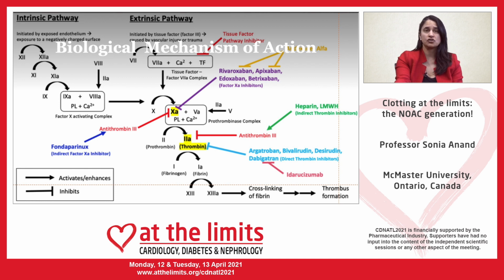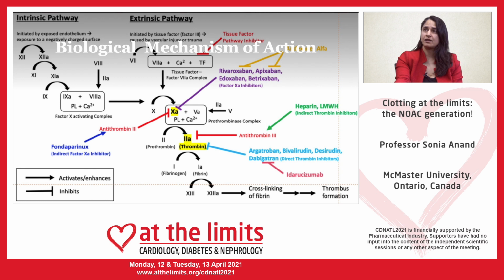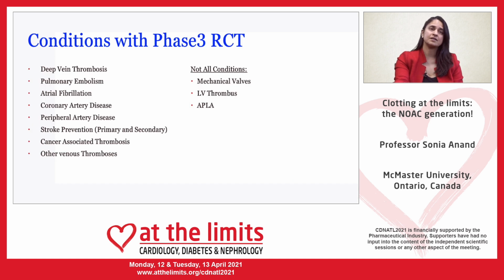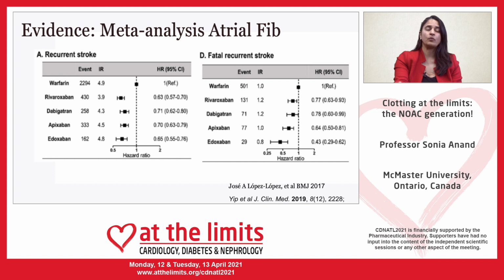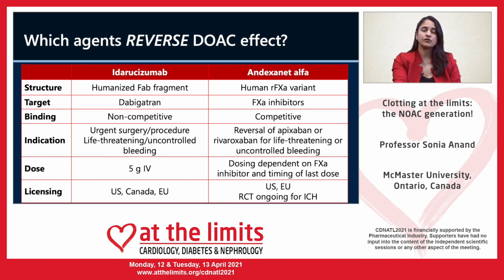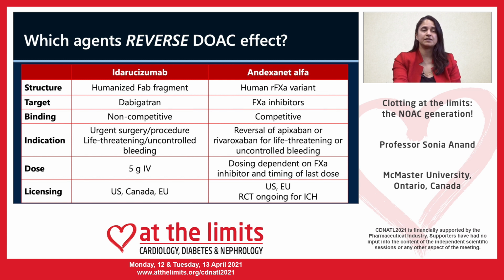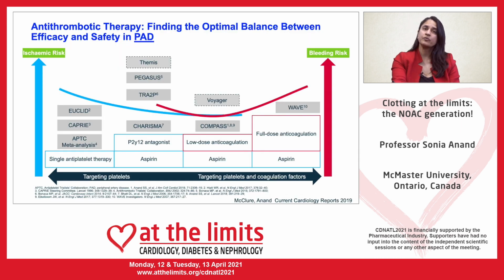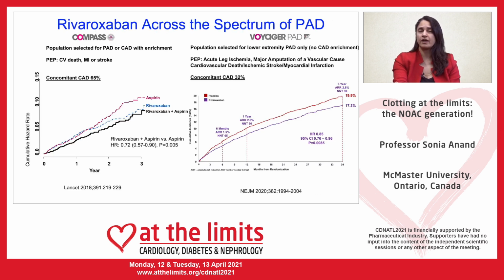Professor Sonia Anand - Clotting at the limits: the NOAC generation! - Summary version